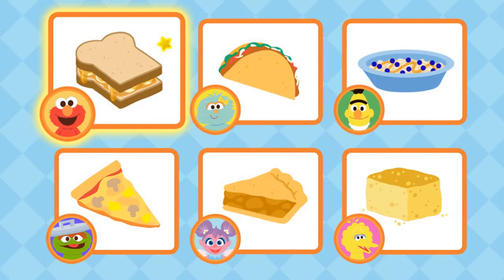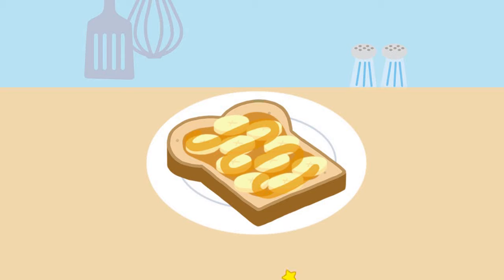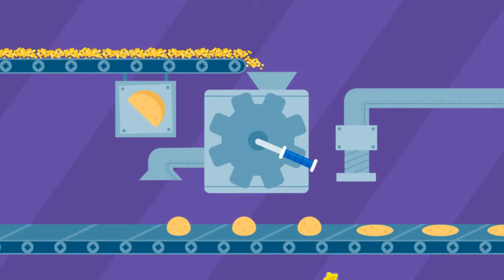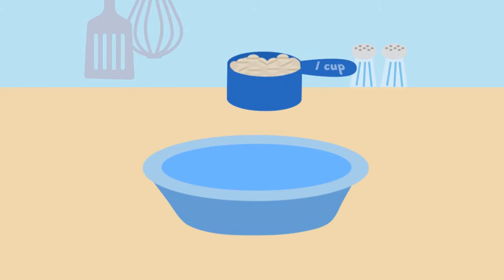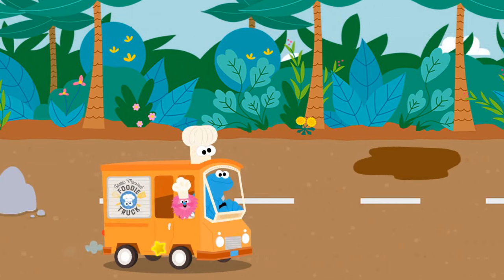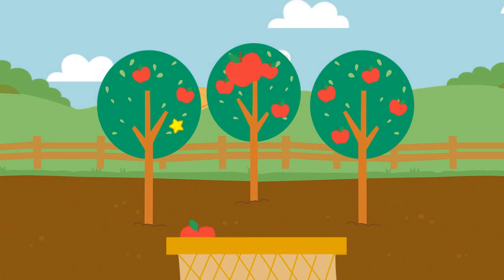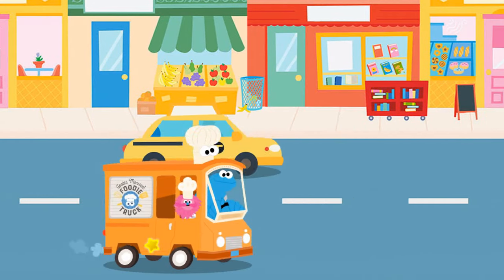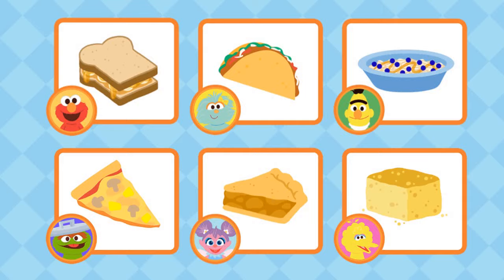Sesame Street Cookie Monster's Foodie Truck Game Play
letsplay Sesame Street Cookie Monster's Foodie Truck Game Play